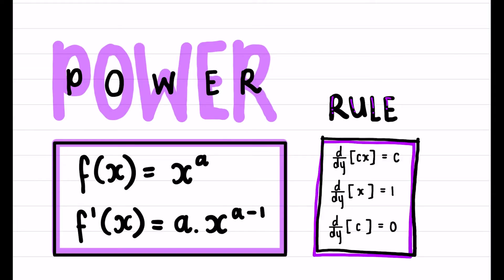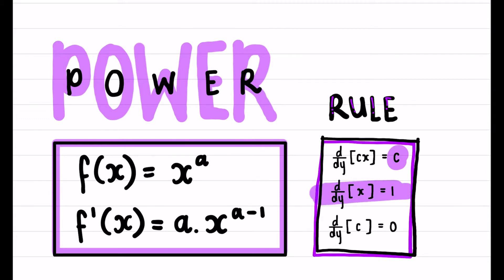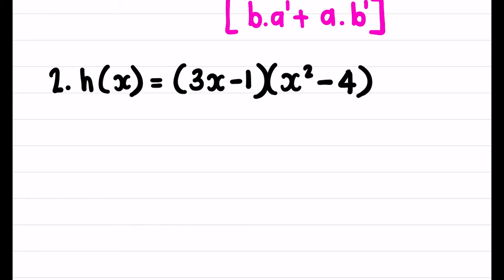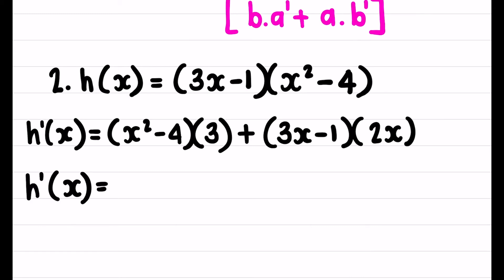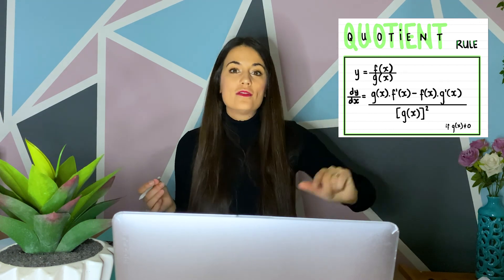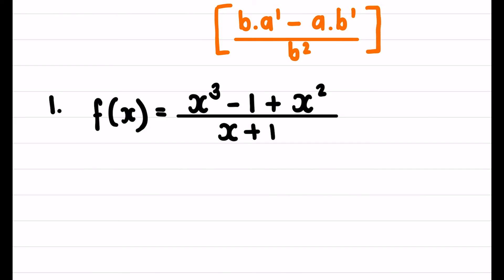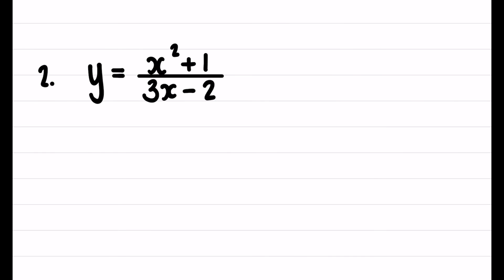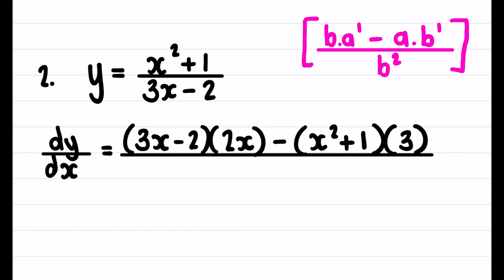CALCULUS - Differentiation for beginners using the derivative rules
A video demonstrating differentiation for beginners in calculus using the derivative rules. In this video, I use the power; product and quotient rules of differentiation. This video is ideal for beginners as it is a nice easy introduction to calculus. I do hope that you enjoy this video and that it helps you with your understanding of differentiation. More calculus videos will be posted on my channel.